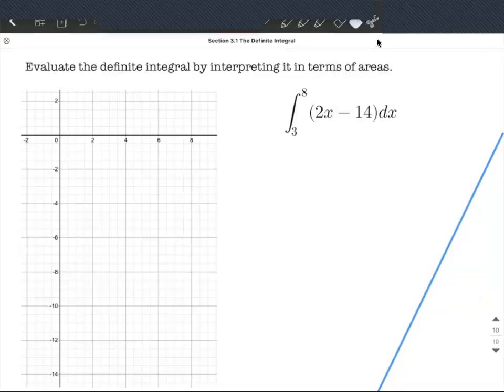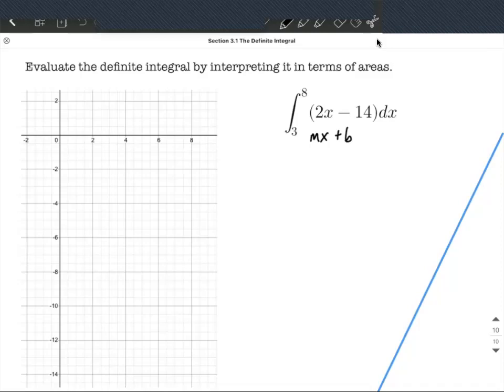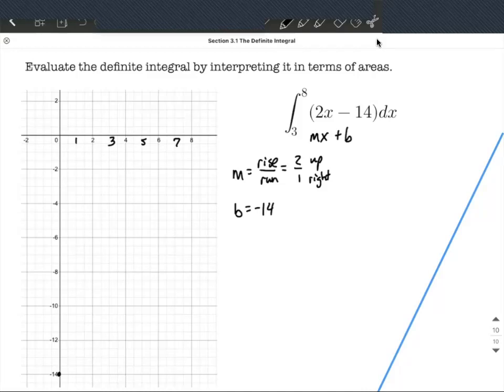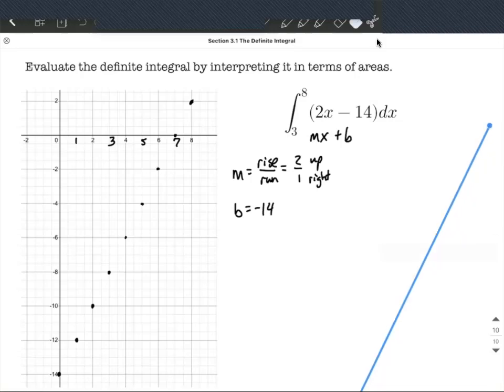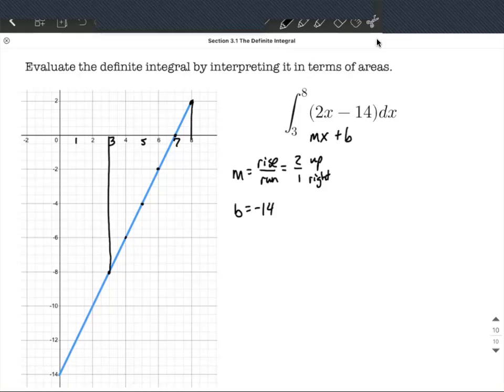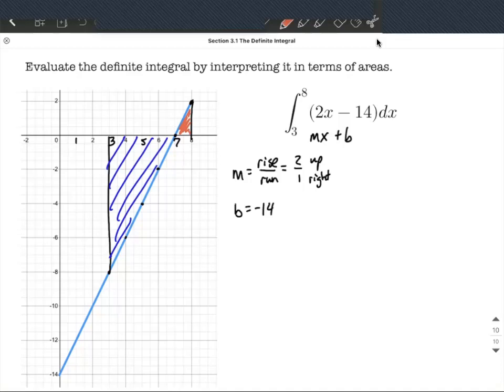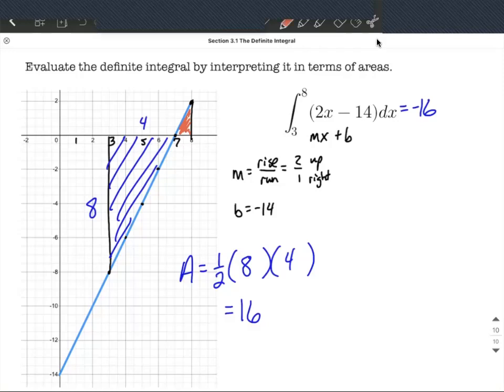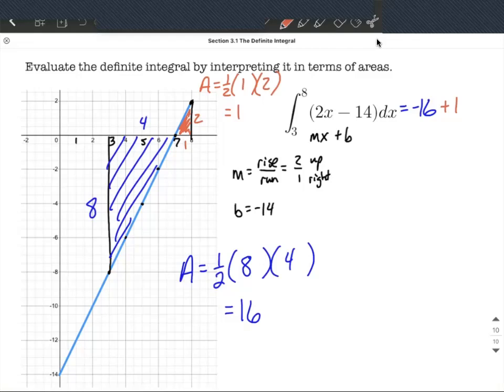Definite Integral | Draw Graph | Find Areas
In this example, we are given a definite integral of a linear function.  We use what we know about linear functions to draw the graph of the function.  We then calculate the areas of two triangles and use those to find the definite integral.  When the region is below the x-axis, it is negative and when it is above the x-axis, it will be positive.